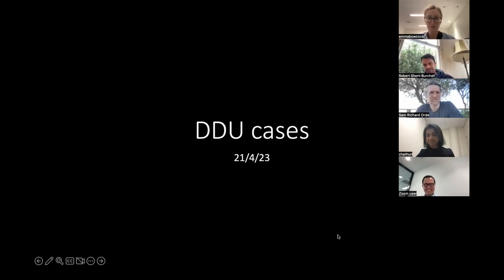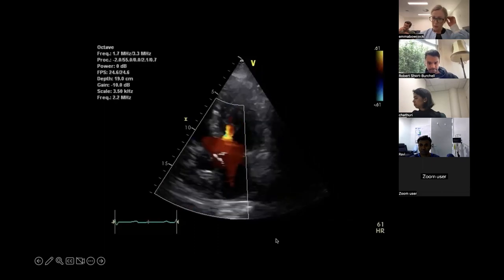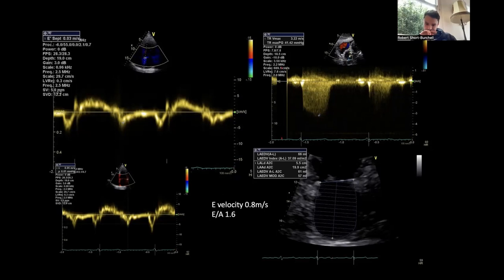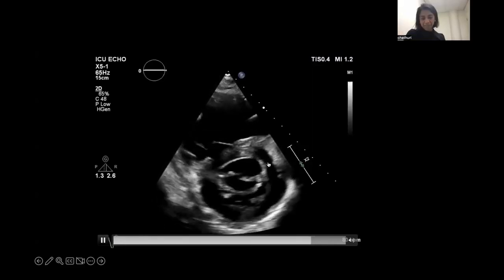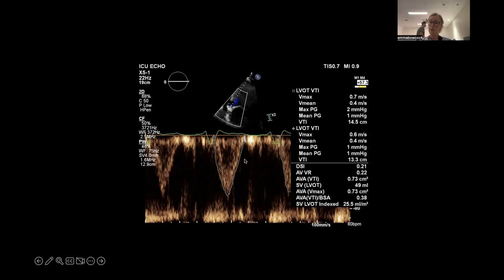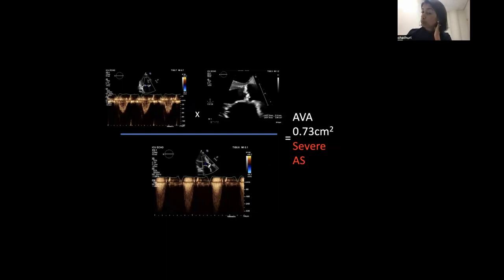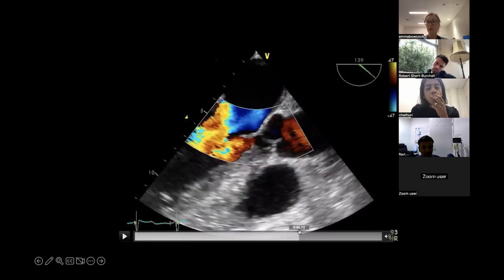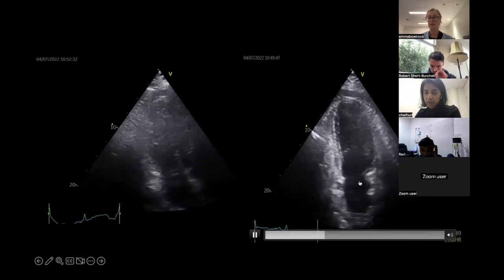DDU Cases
Presented by Dr. Emma Bowcock, Intensive Care Staff Specialist, Nepean Hospital Sydney